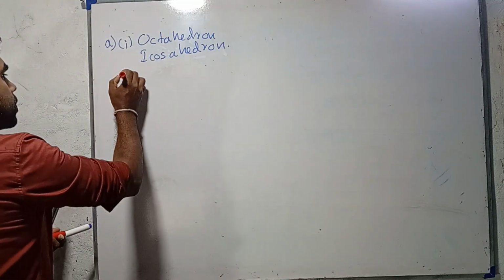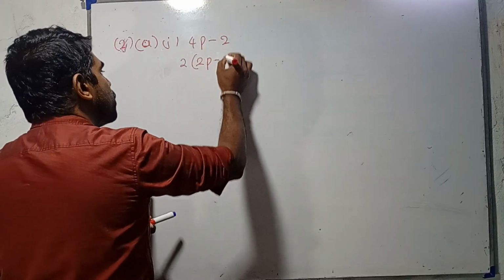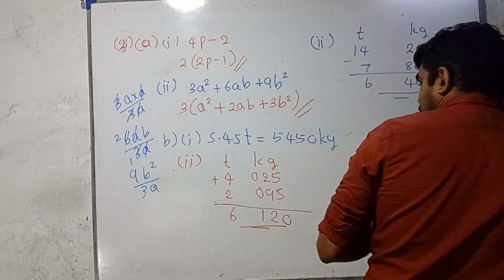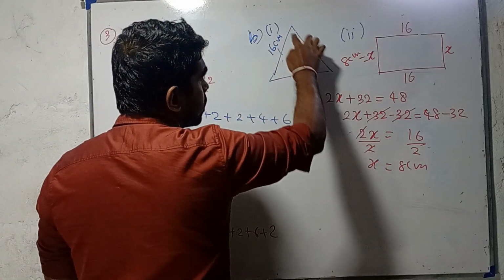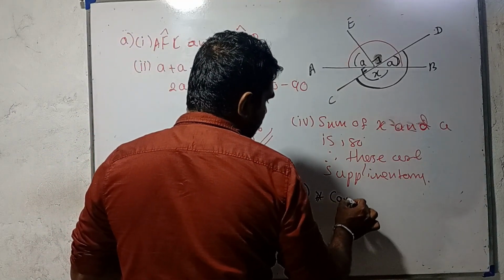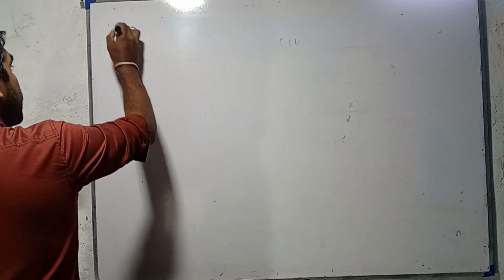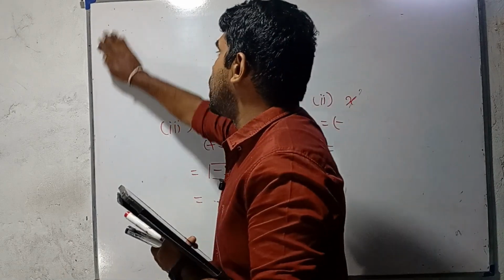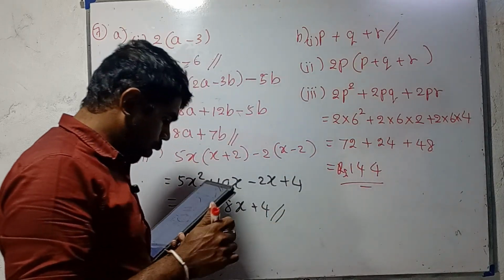Mathematics | Grade 8 | 1st Term Test | 2018| Northwestern Province | Paper 2 | Complete Discussion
North western province 2018 Grade 8 1st term English Medium maths paper discussion